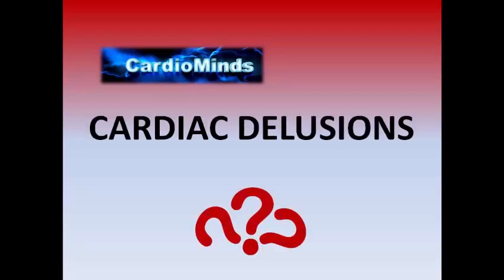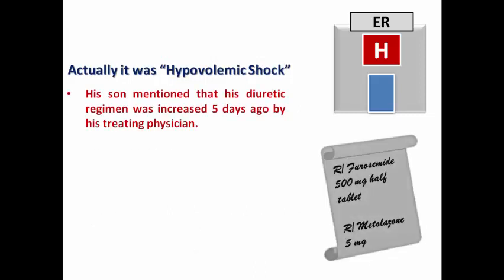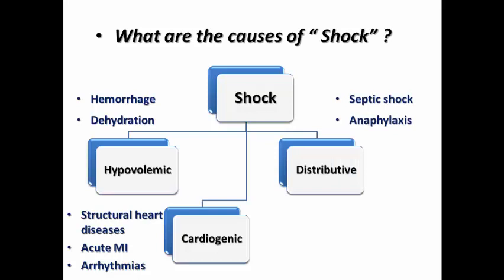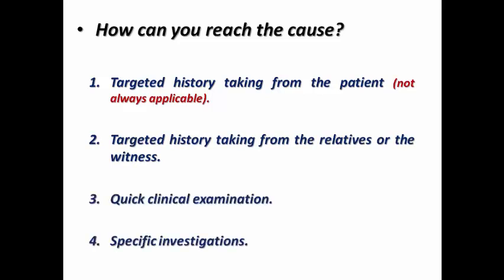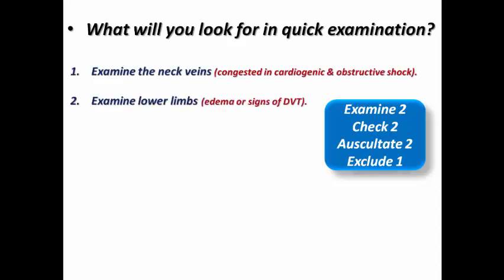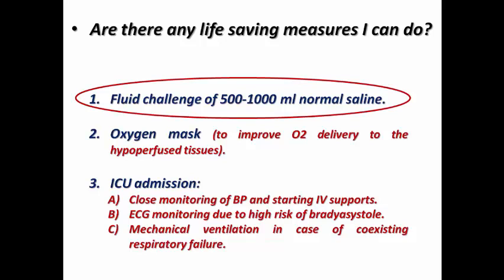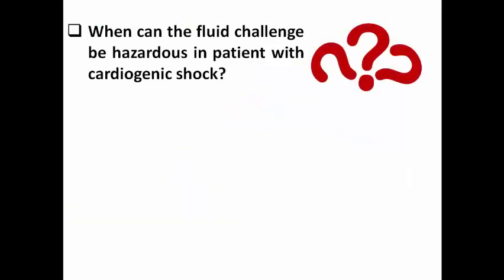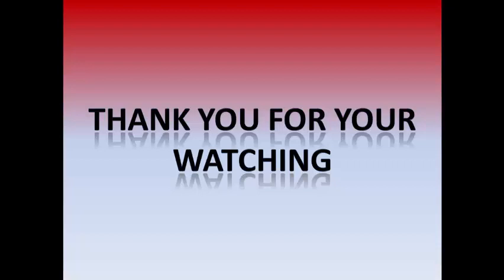Cardiac Delusions: Don't Give Fluid Challenge to a Shocked Patient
It may be cardiogenic shock so fluid challenge is dangerous !
Is this quote true or it is a cardiac delusion?
Can fluid challenge be life saving in a shocked patient?